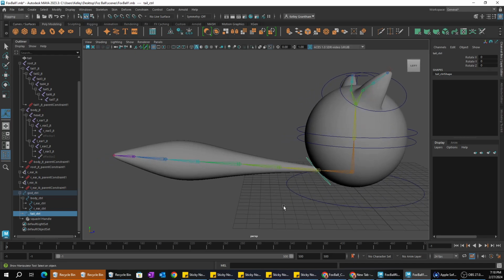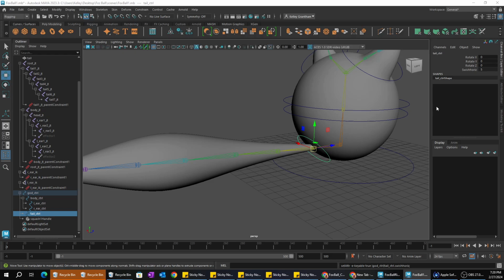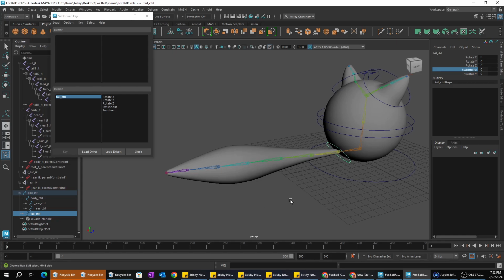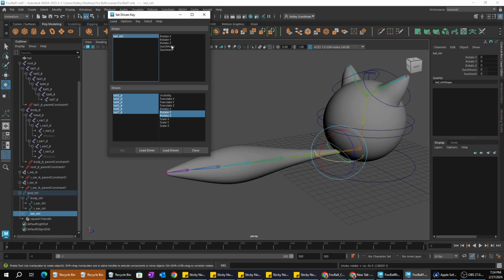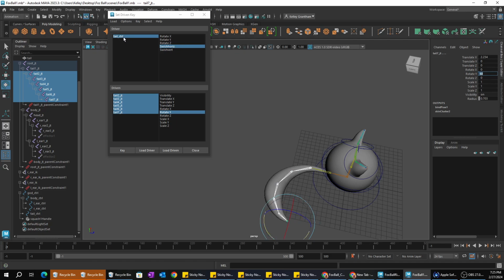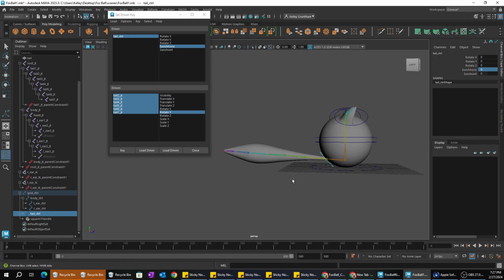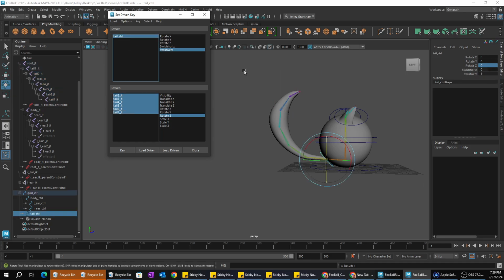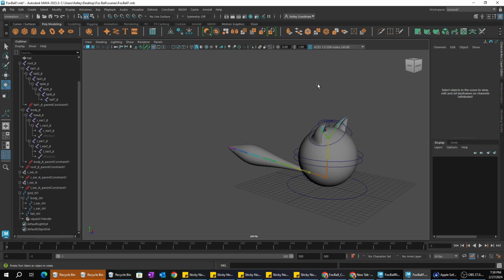Part 4 SDK and Custom Attributes